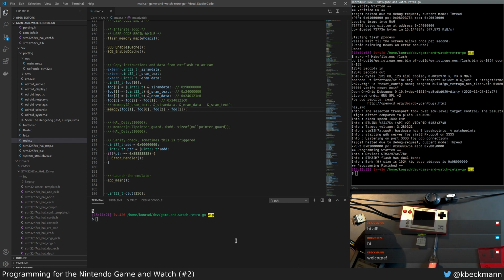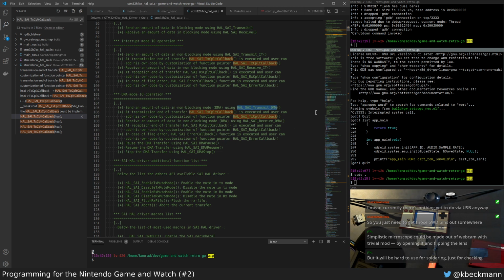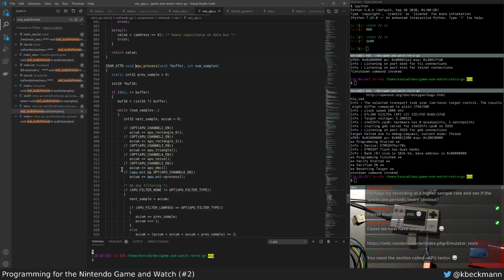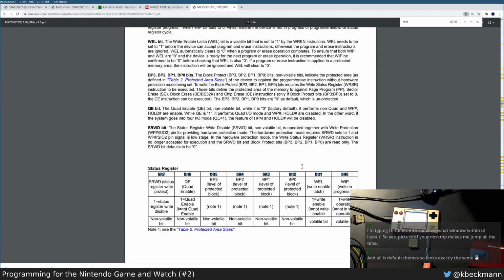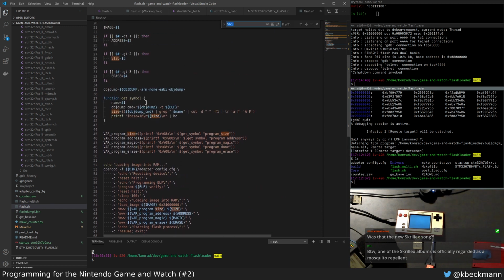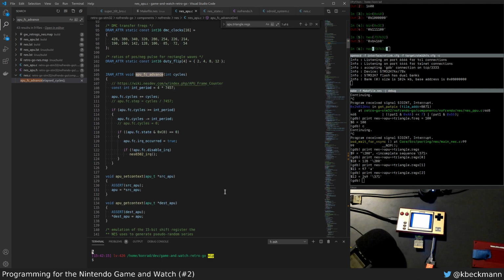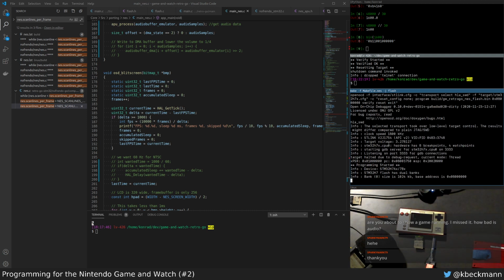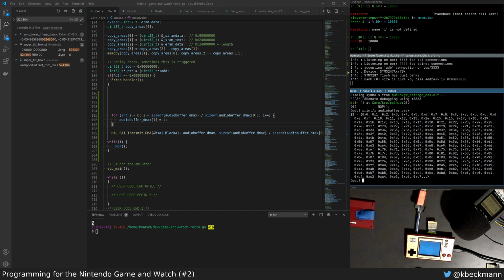Stream - Nintendo Game and Watch coding session #2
Improving the NES emulator integration and finding some flashloader issues.

All of this is made possible though collabing with stacksmashing.